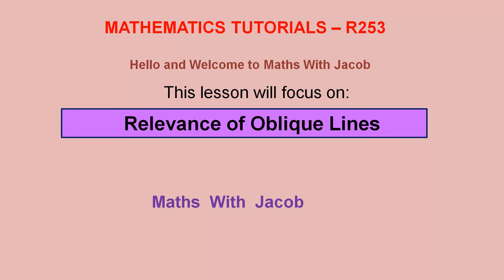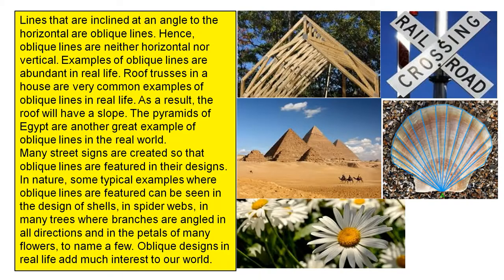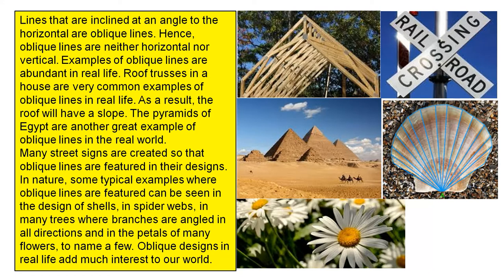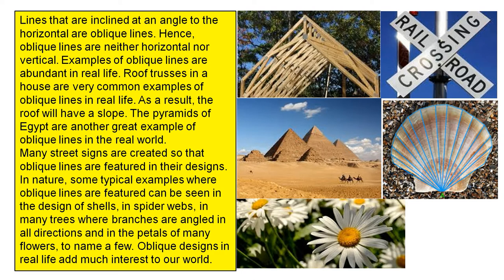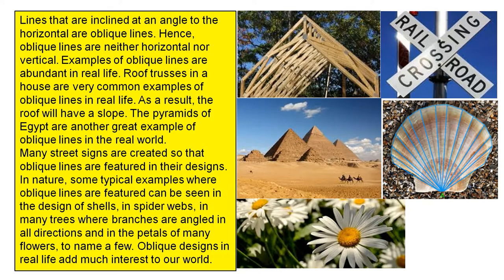Oblique Lines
This video looks at some areas where oblique lines appear in real life.